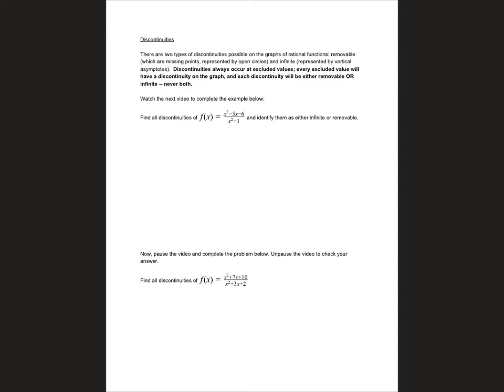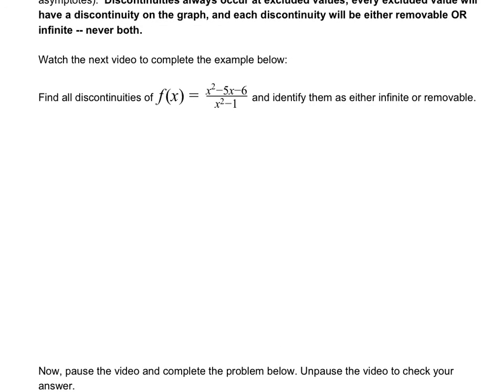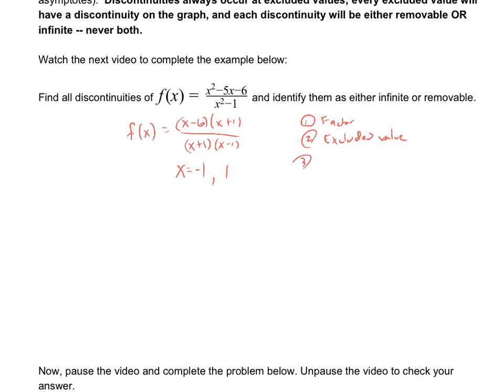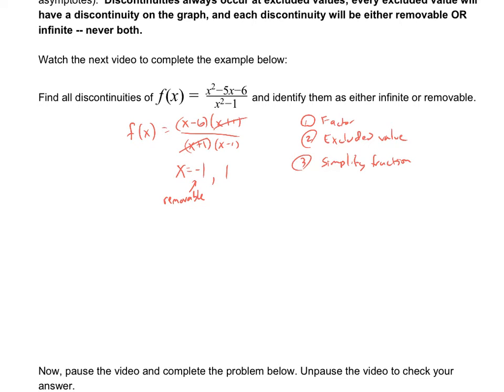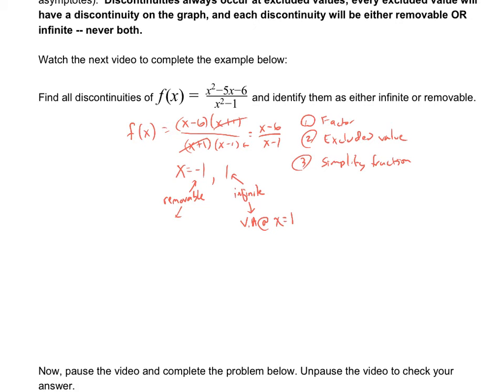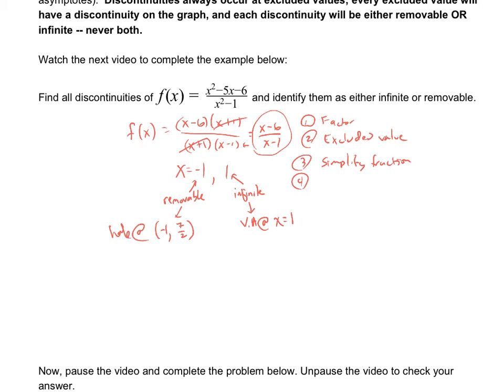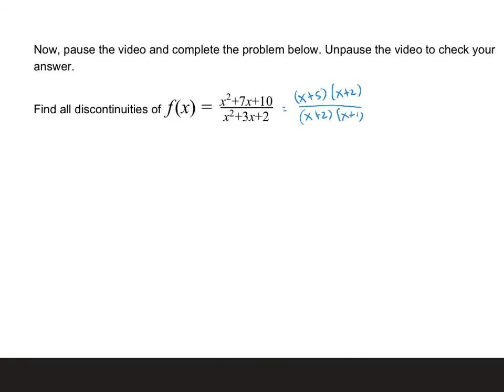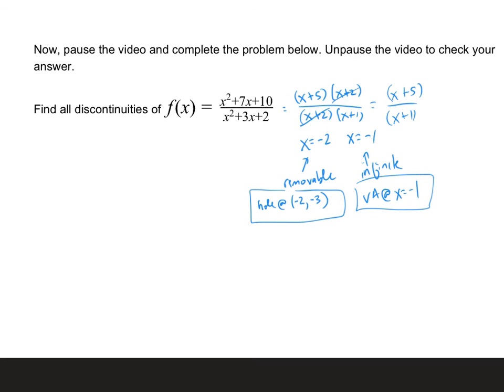Graphing rational functions - discontinuities